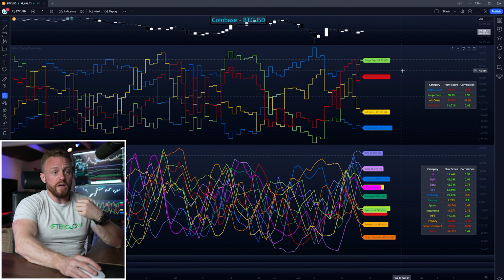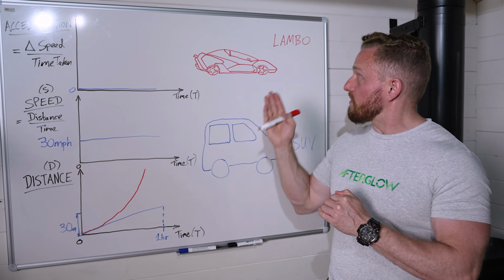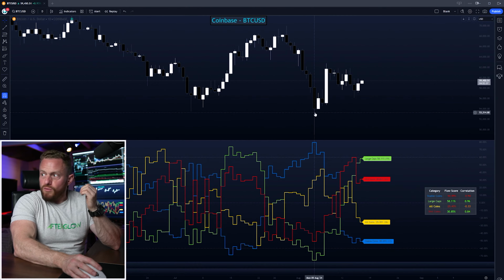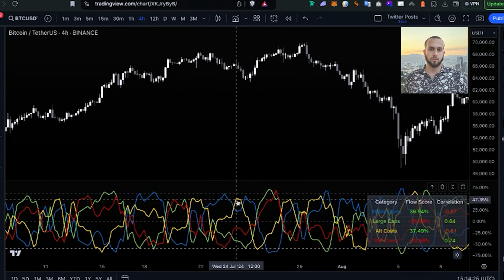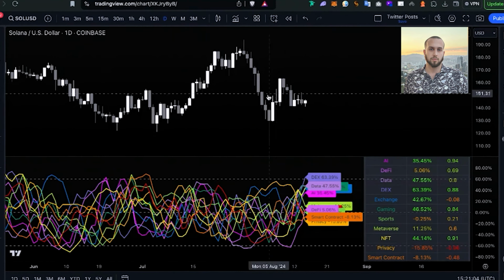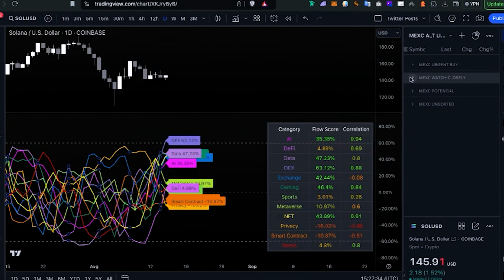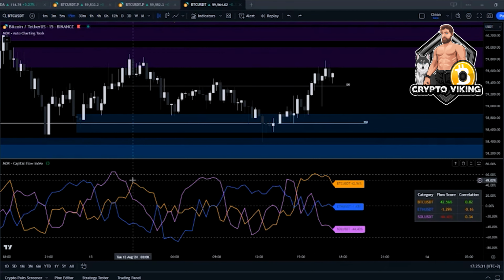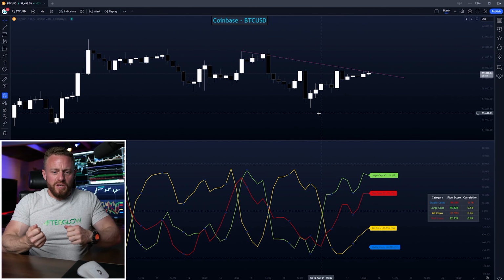Find HIGH POTENTIAL Alt Coins 🤑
Maximise your gains by learning how to properly manage your alt coin portfolio using asset rotations, led by the data and technicals, using the powerful Capital Flow Index tool.

This free tutorial includes guides on Price/Volume/Volatility Modes, Trading View Watchlist Management, TradFi Sectors, and much more!

This episode also includes two guest traders who share their Capital Flow Index tool trading strategies.  Shout to the Co-Founders of MDX ALGO, Will & Crypto Viking, who share pure alpha techniques to help you get those gains!

🌐  FEATURED LINKS  🌐
🏭  BEST CRYPTO EXCHANGE:
Claim $30,000+ Bonuses when you use trade on BYBIT (code: NLQKXR)

⏯ CHAPTERS
Let me help you improve your business, investment and personal finance strategy:

00:00 – Intro
01:30 – Capital Flow Concept
03:43 – Flow Line Calculation Logic
09:56 – Tool Features & Settings
15:29 – Trading Strategies: Price Mode
20:30 – Trading Strategies: Volume & Volatility Mode
25:00 – Trading Strategies: Watchlist Management
27:55 – Extra Features
30:04 – Trading Strategies: BEAMS
33:15 – Trading Strategies: Manual Mode
34:54 – Trading Strategies: TRAD-FI
37:24 – Final Thoughts
38:41 – Conclusion

💰  $$$ in BONUSES:
Other good exchanges also with over $16,000 in bonuses & discounts: